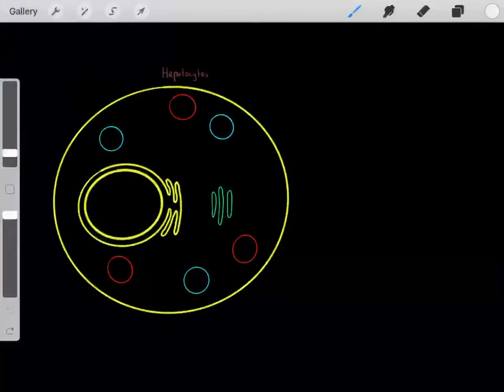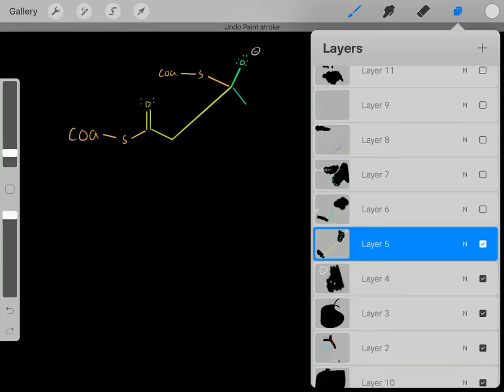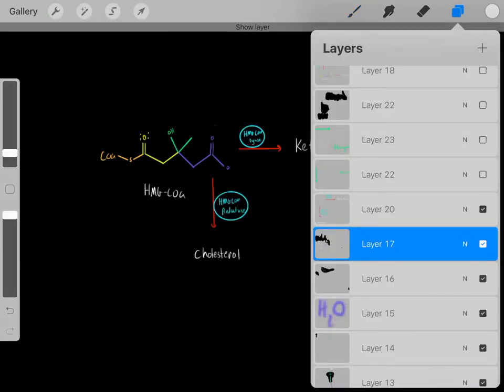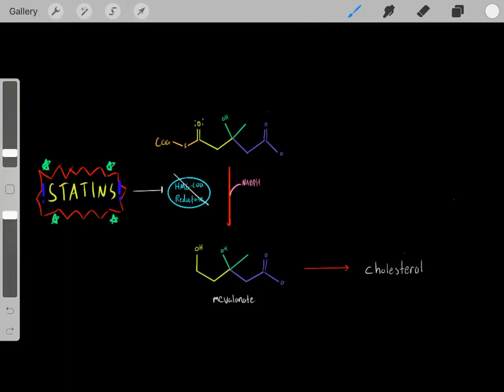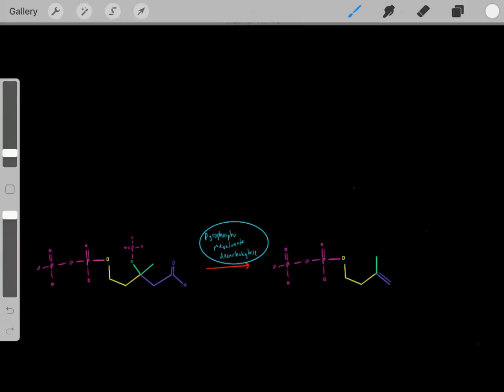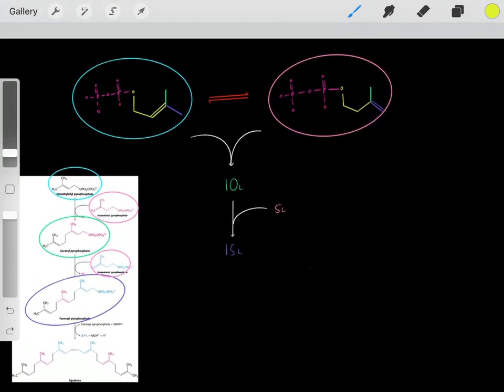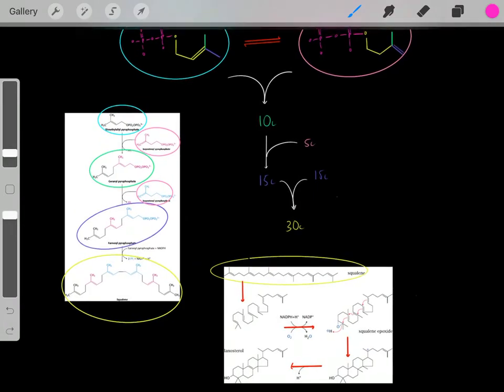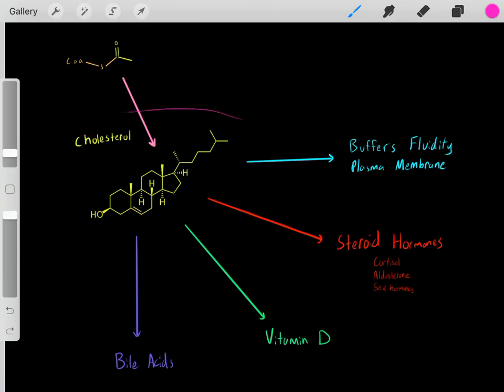Cholesterol Biosynthesis (EVERYTHING YOU NEED TO KNOW BIOCHEMISTRY MCAT)